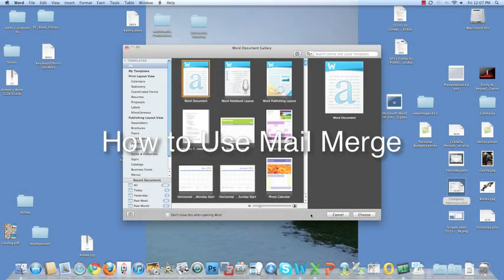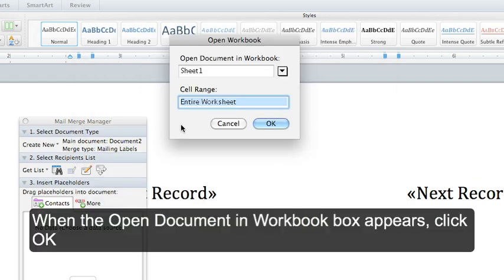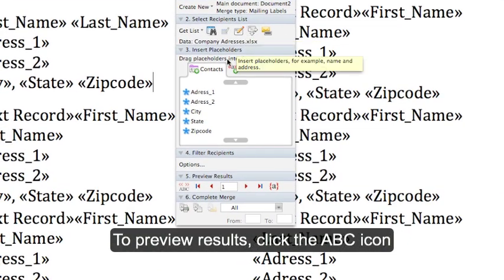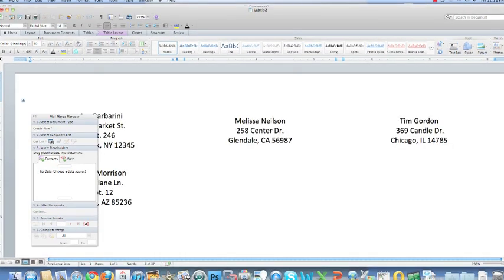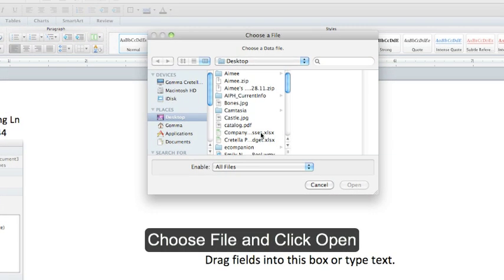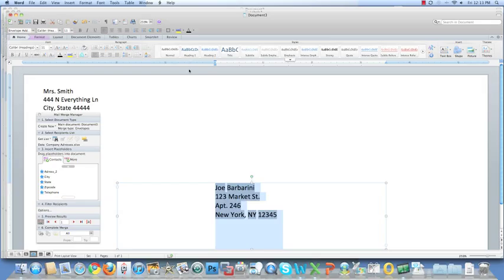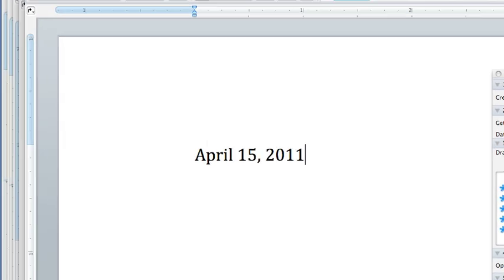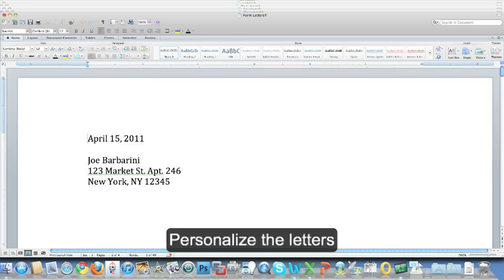Microsoft Office Word MAC: Mail Merge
A brief tutorial on how to use the mail merge function in Microsoft Word for Macintosh.